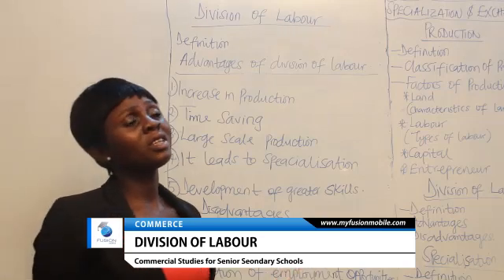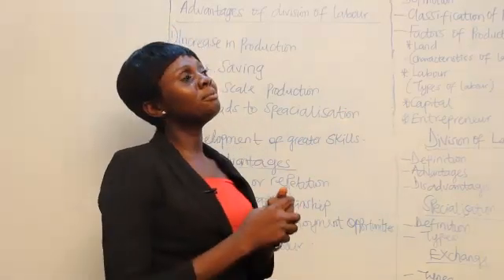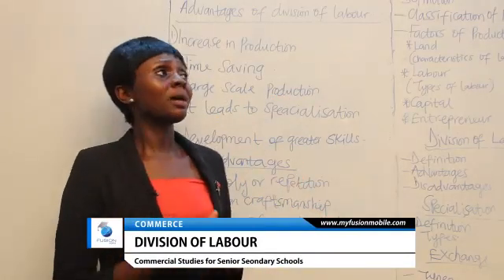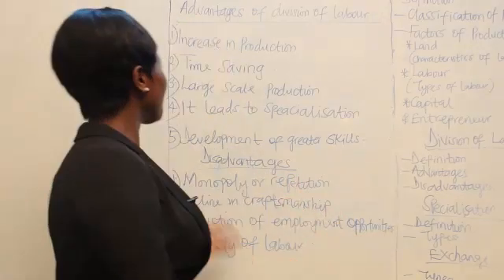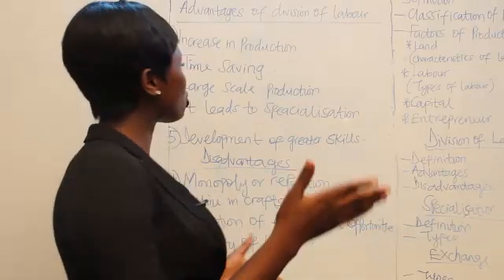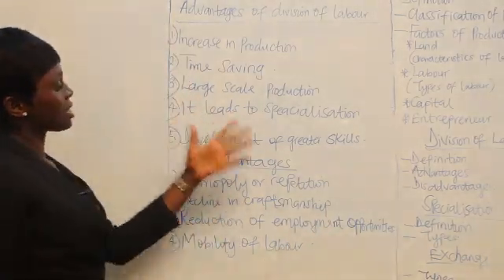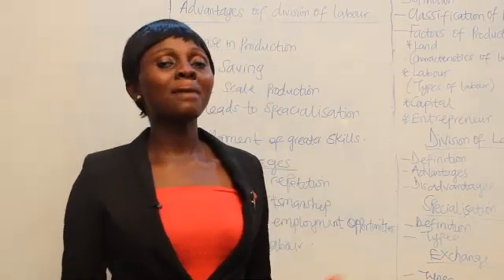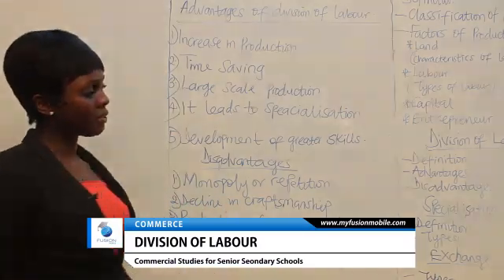Division of Labour (SS 1, JAMB Tutorial, WAEC, NECO, Post-UTME, NABTEB)